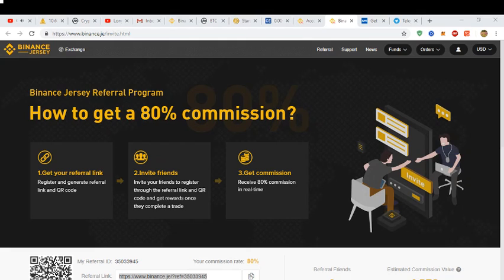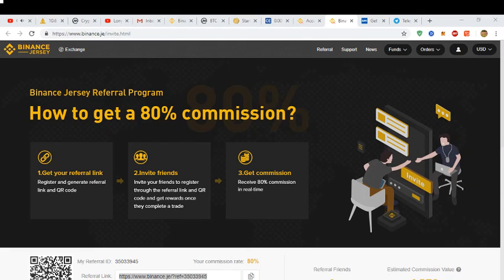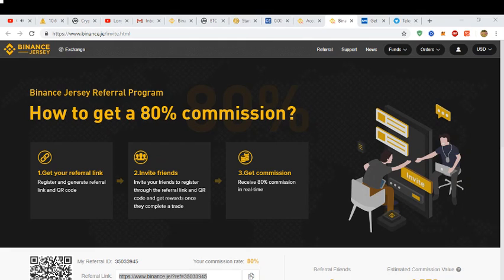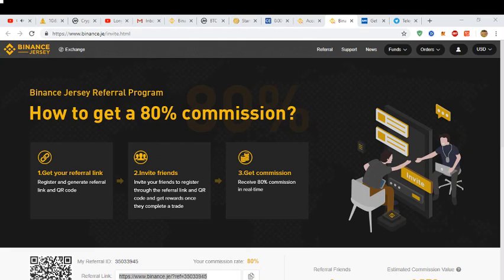Introducing Binance Jersey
Binance bring out their new fiat to Crypto exchange. I think this latest addition to Binance will see it as the central hub to the Crypto exchange space.